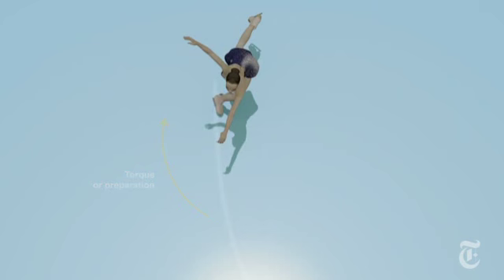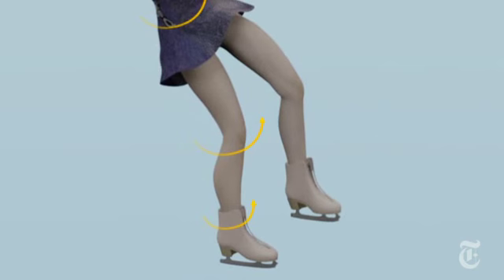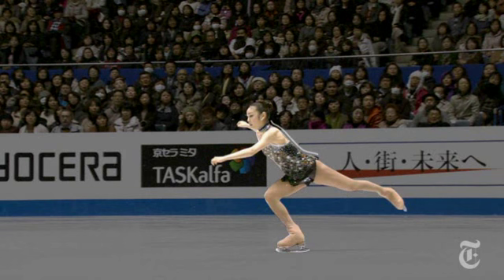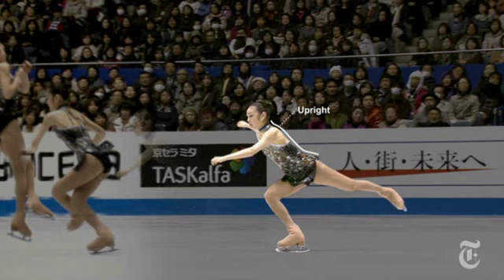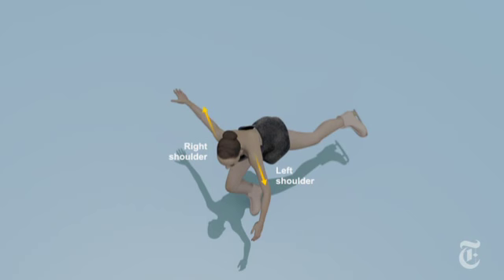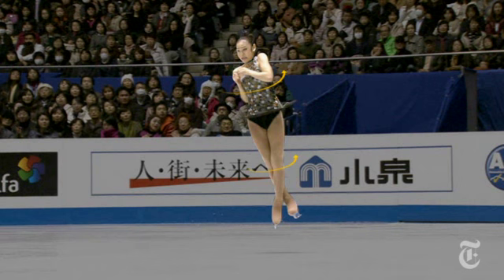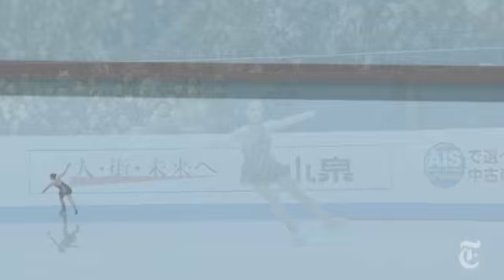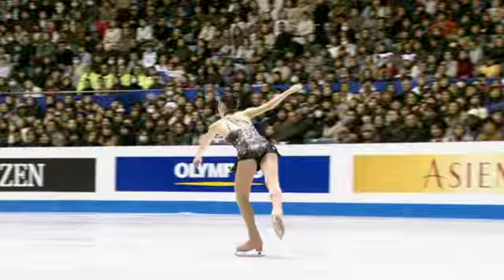NYTimes Yu-Na Kim's Triple Lutz-Triple Toe Loop Combination Jump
Queen Yuna's Triple Lutz-Triple Toe Loop Combination Jump